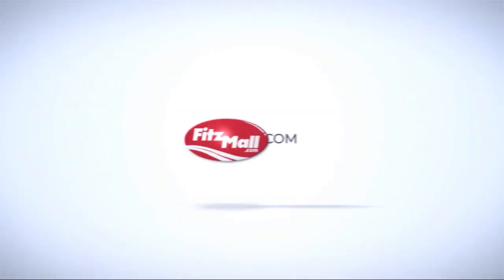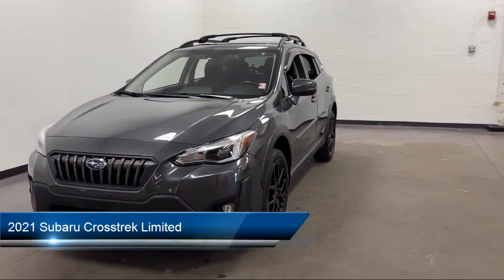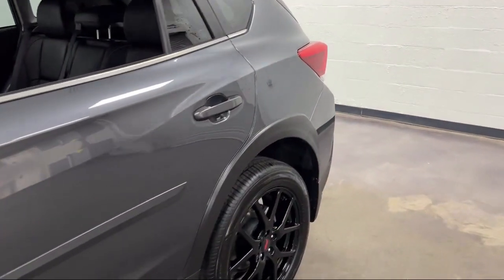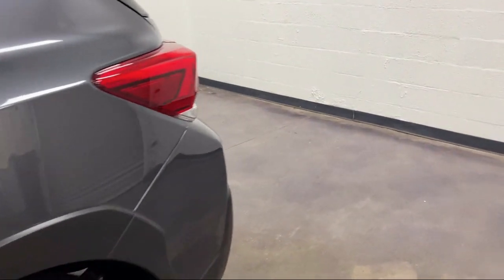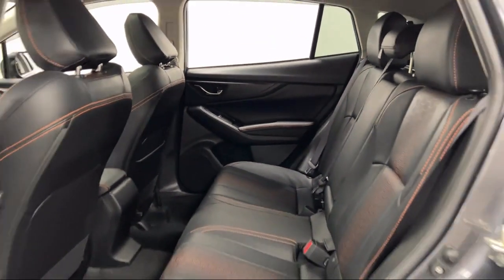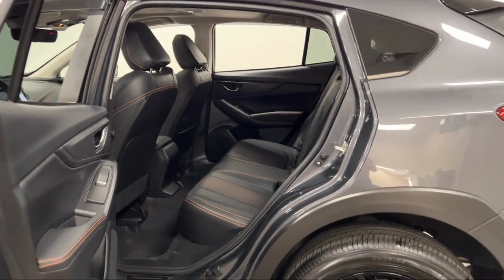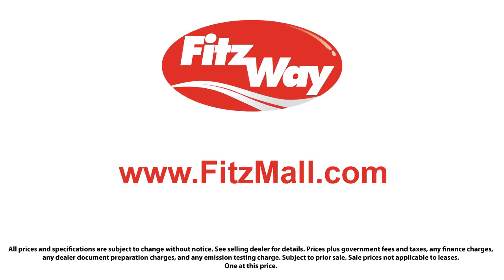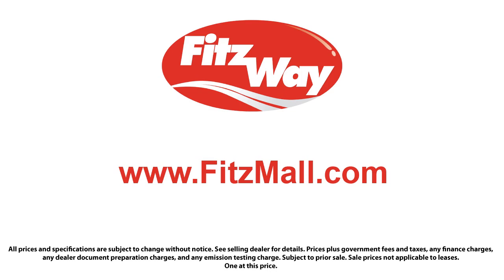2021 Subaru Crosstrek Limited Clearwater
2021 Subaru Crosstrek Limited - Stock Number: SP56365 - VIN: JF2GTHNC8MH656365.

Give us a call or visit our for more information about this or any of our other vehicles.